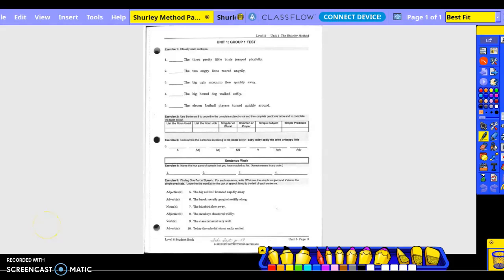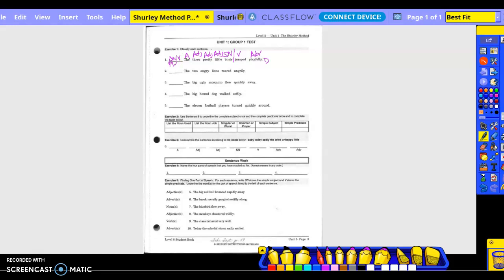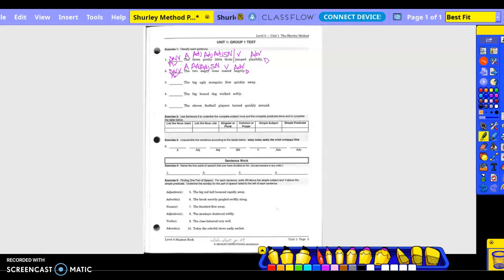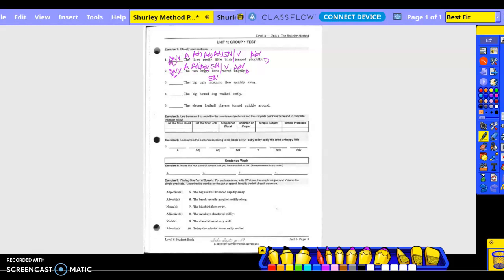5th Grade Shurley Method Page 3, Part 1